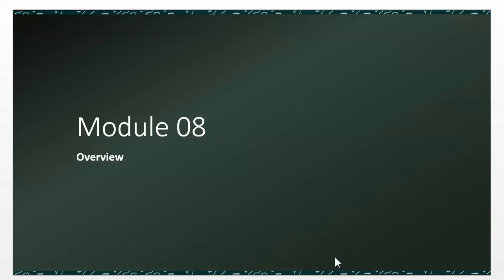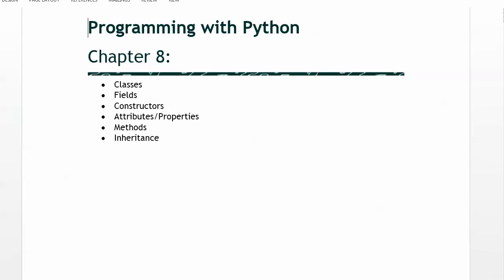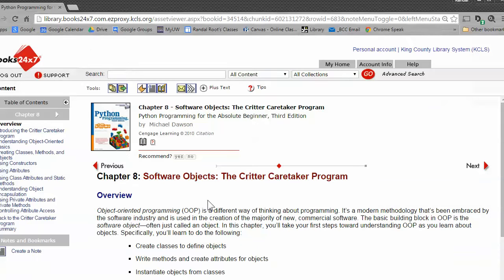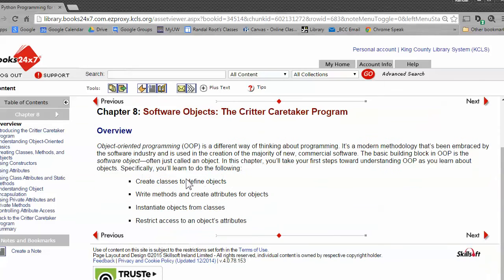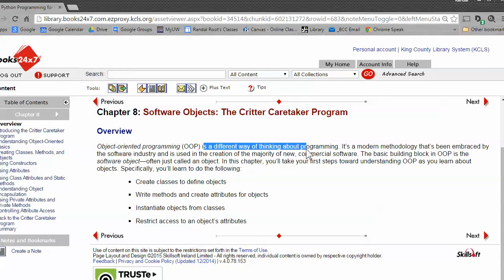Python Module 08 01 Overview